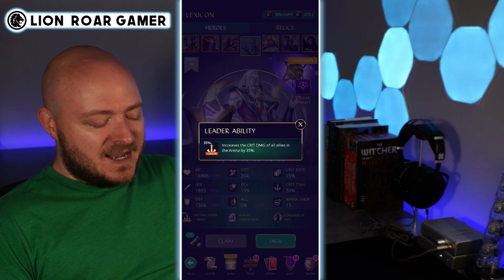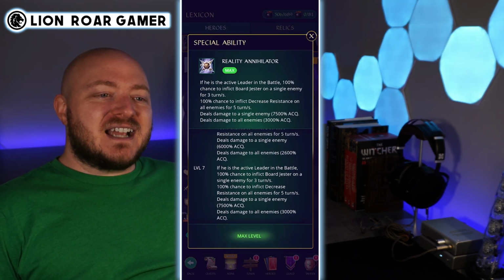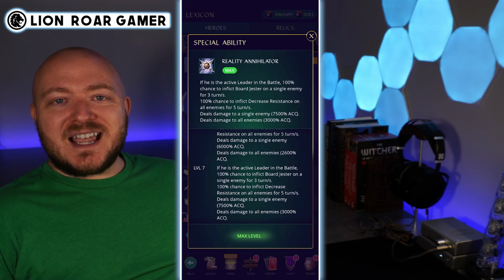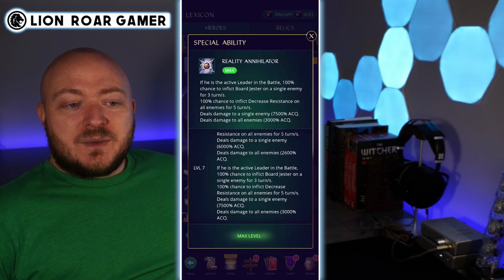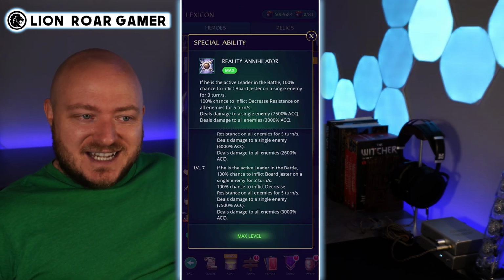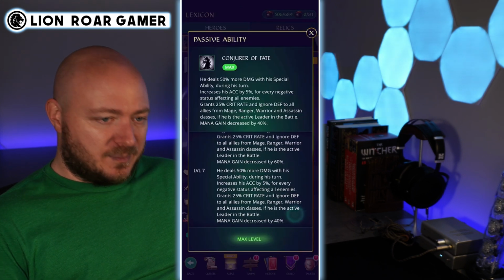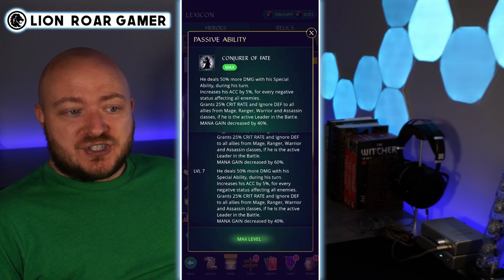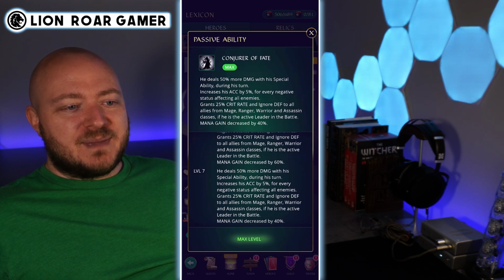ASTERION Full Breakdown & Analysis! | Crit Damage ANNIHILATOR